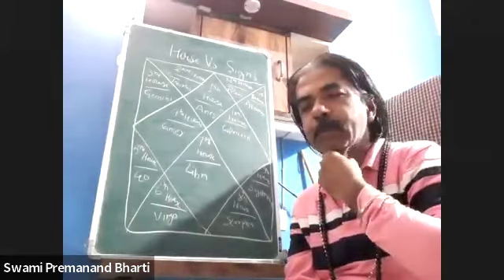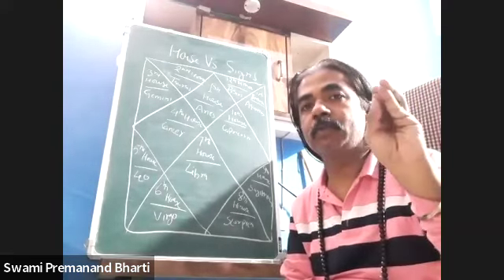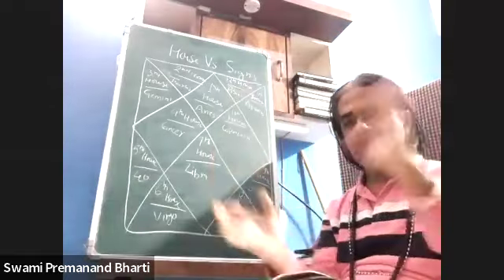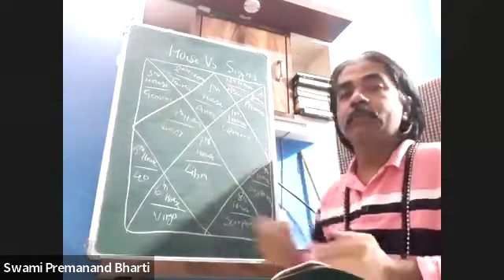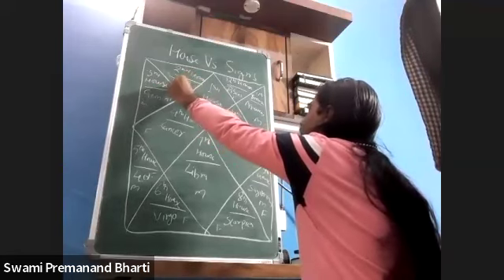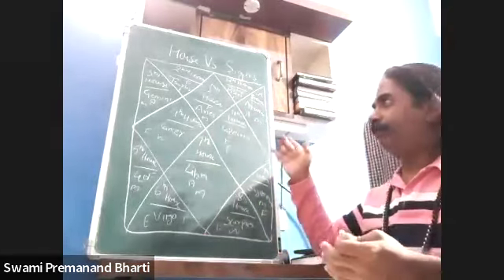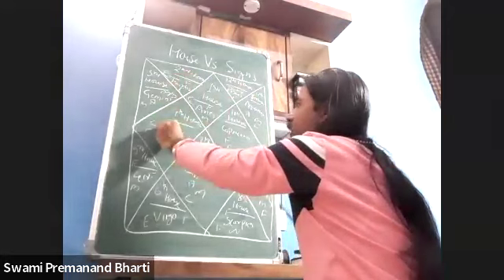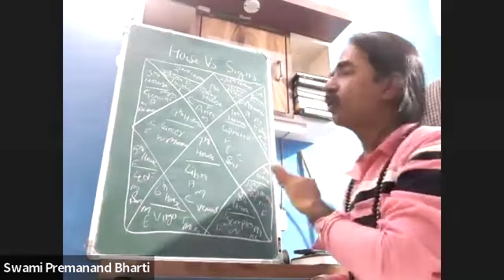Session 19 - Difference between Houses & Signs and Introduction of Signs. New Batch, Jan, 2025.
In this session, I talked about difference between Houses and Zodiac Signs. I also gave basic information on Zodiac Signs.

New Batch, Jan, 2025 - Astrology-Ayurveda Gurukul.

Please share with anyone who is interested to join. Thanks,

Thanks,